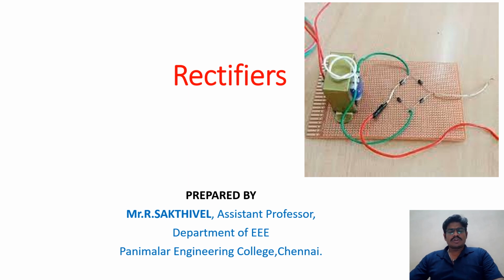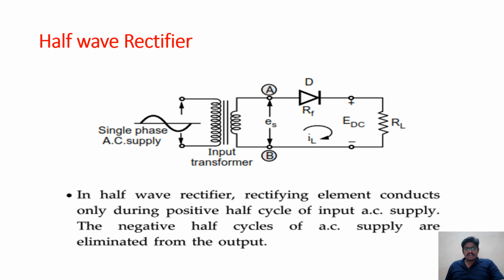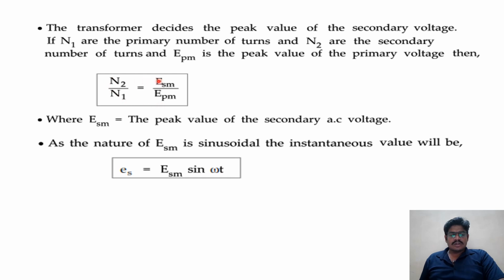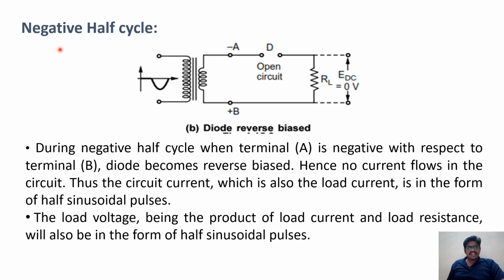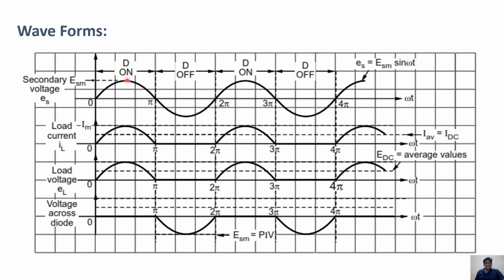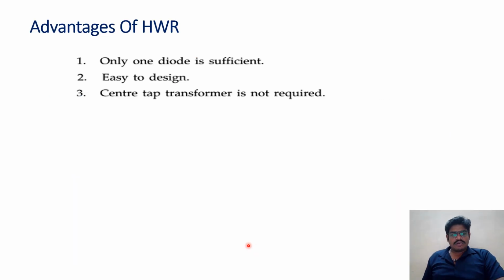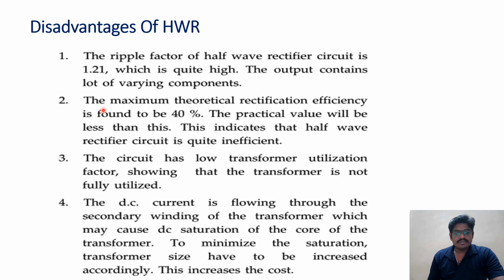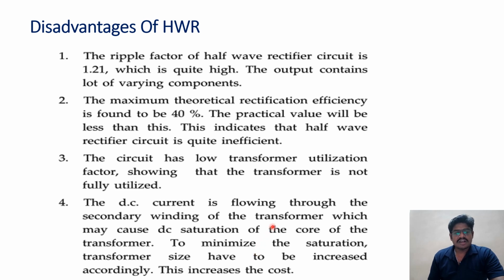HALF WAVE RECTIFIER LECTURE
Rectifier working principle of operation.
What is a  Half-wave Rectifier?
A half-wave rectifier is an electrical circuit that converts alternating current (AC) into pulsating direct current (DC) by allowing only one half-cycle of the AC signal to pass while blocking the other half. It consists of a single diode and a load resistor, making it the simplest type of rectifier. During the positive half-cycle of AC, the diode conducts, allowing current to flow, whereas during the negative half-cycle, the diode is reverse biased, preventing current flow. Due to its simplicity, half-wave rectifiers are less efficient and have a high ripple factor, often requiring additional filtering to produce a smoother DC output.